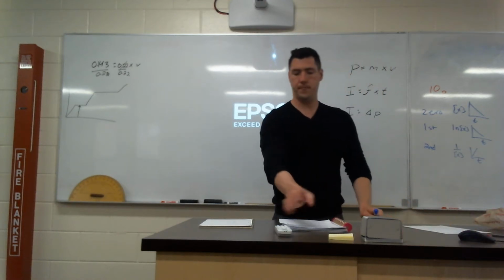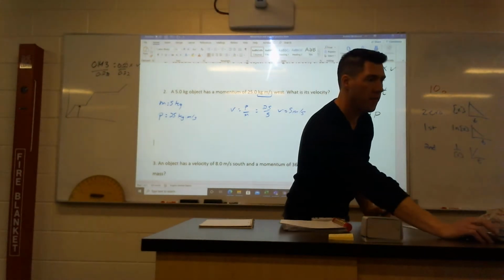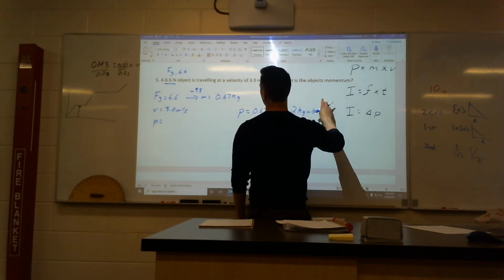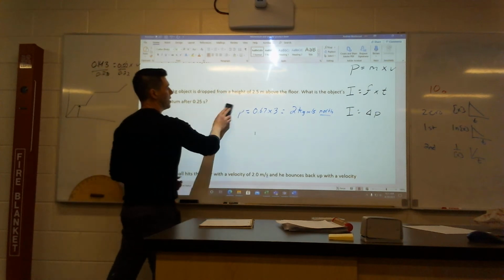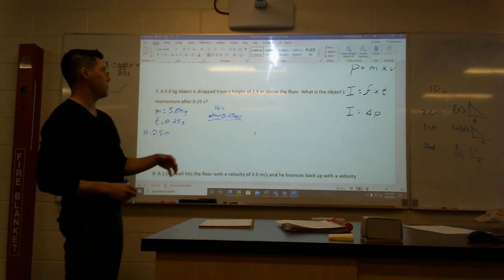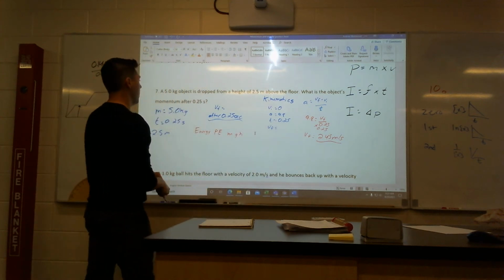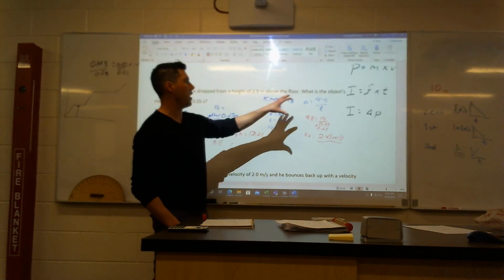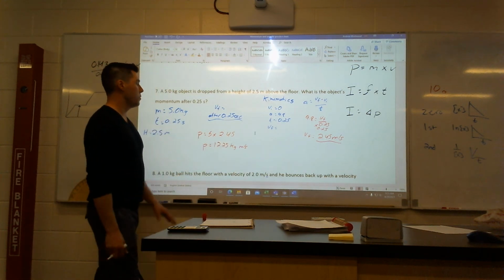Momentum and impulse example questions #1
In this video we will look at some example questions about momentum and impulse. They will be from our practice sheets.